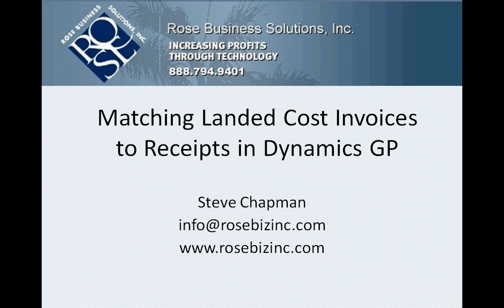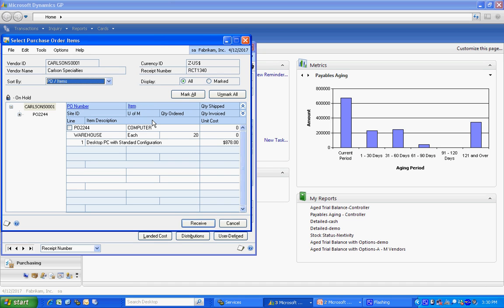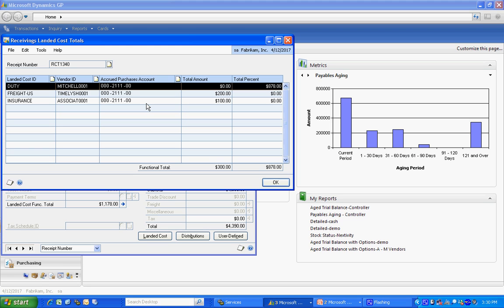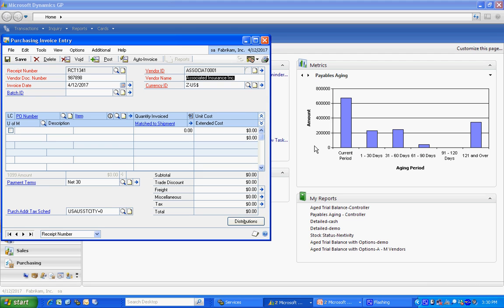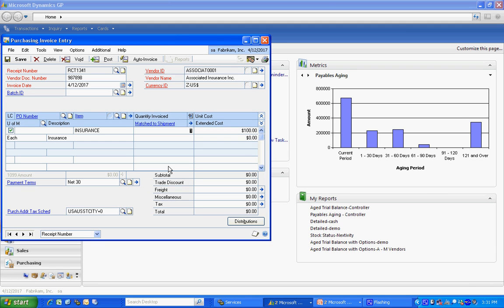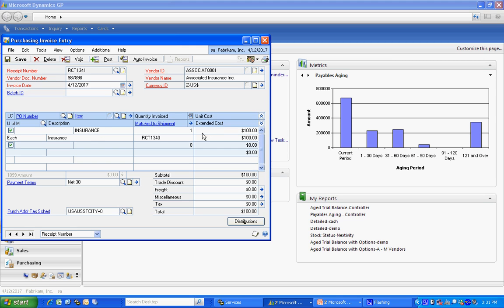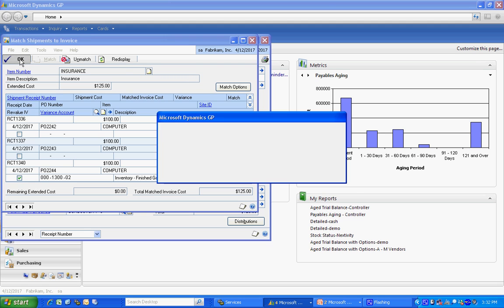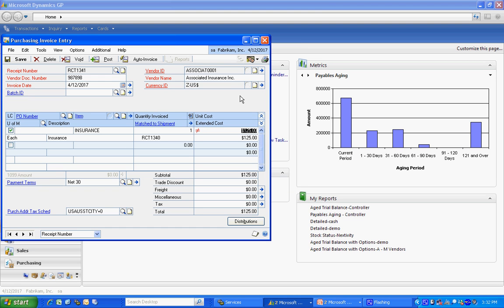Matching Landed Cost Invoices to Receipts in Dynamics GP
This is a quick video that shows you how to enter vendor invoices with landed cost items and match them to the purchase receipts on which the landed costs were charged. This functionality in Dynamics GP allows you to easily associate related costs like freight, insurance, customs fees, etc., to specific receipts. It will adjust the value of the received inventory for the landed cost amounts. It also creates payables invoices to the related vendors for these costs. It's a little tricky, so pay attention.